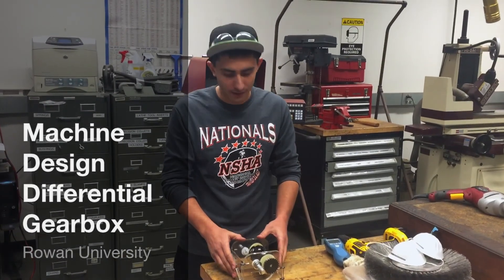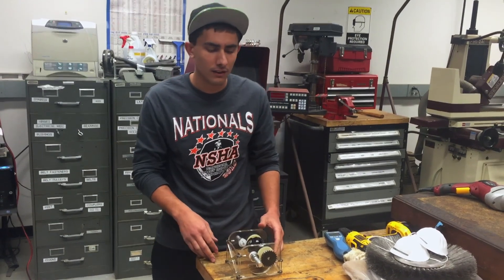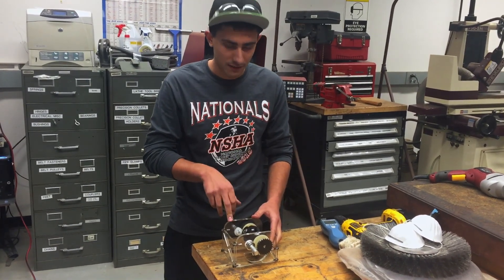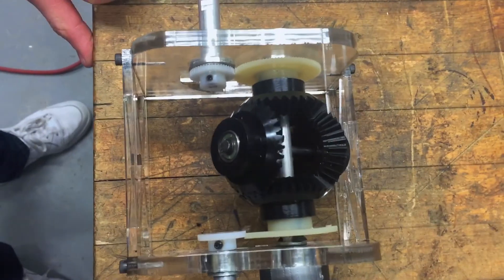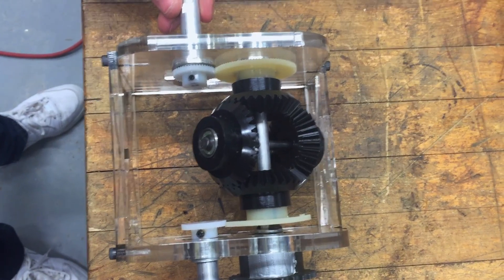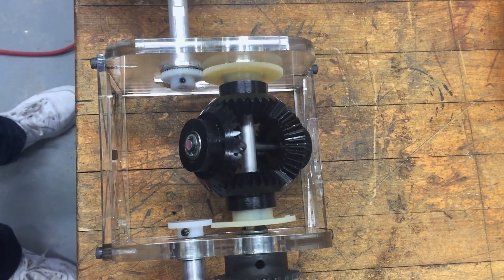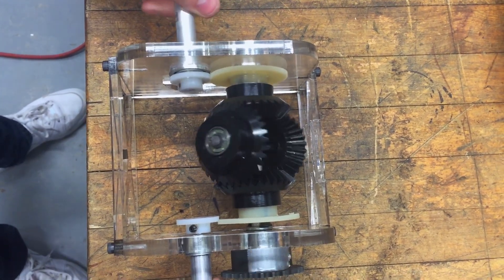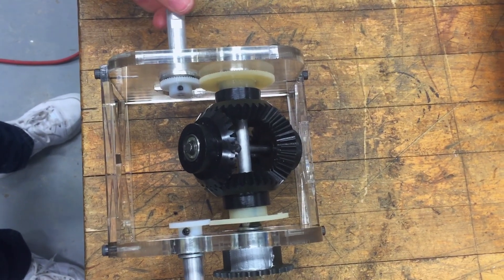Differential Gearbox Design Project Rowan University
Machine Design Project for Dr. Wei Xue
Team: Brad Zembruski, Billy Pappas, Matt Decker